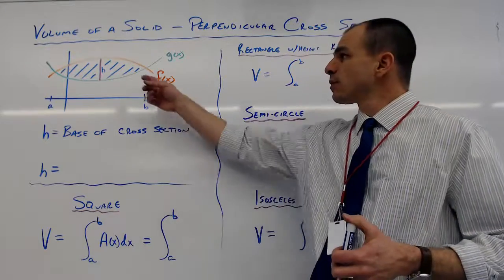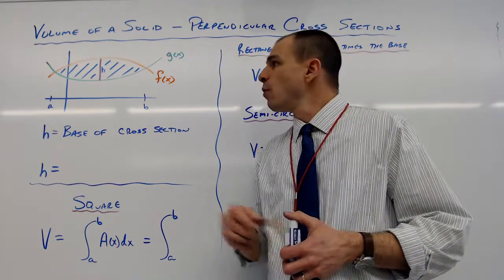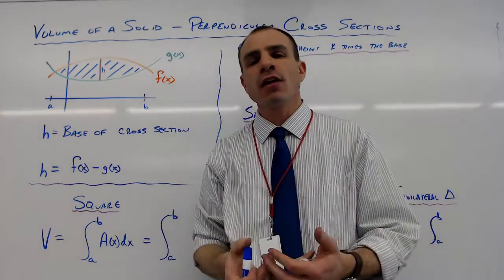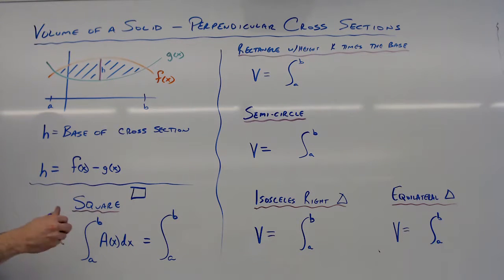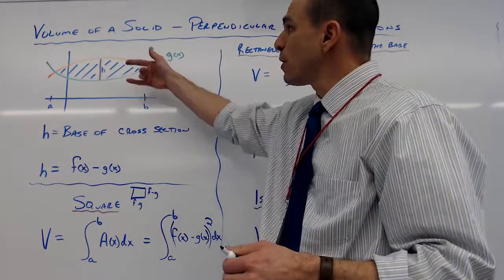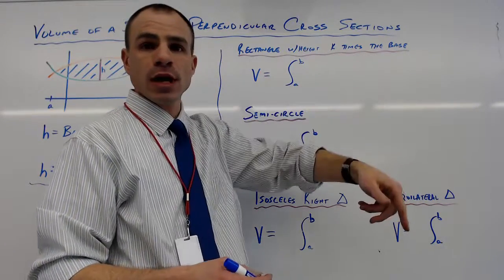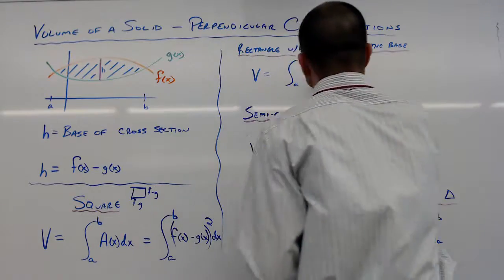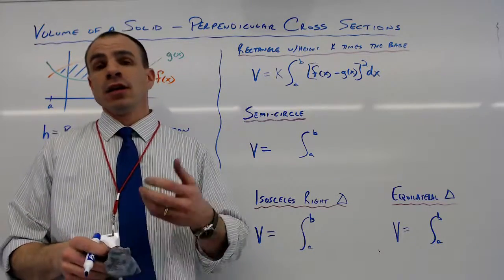Volume Vertical Slices Introduction Part 2